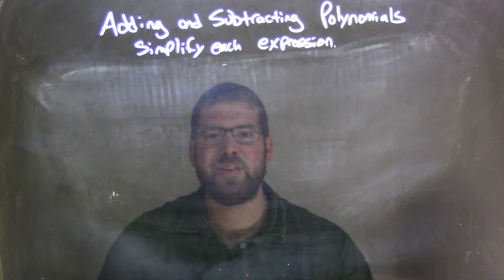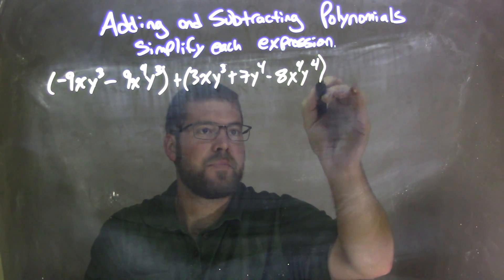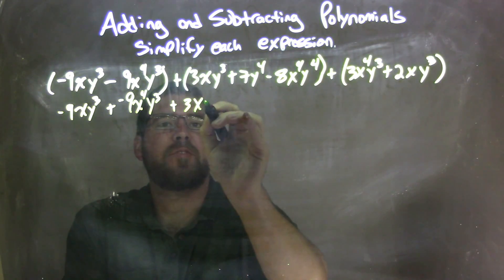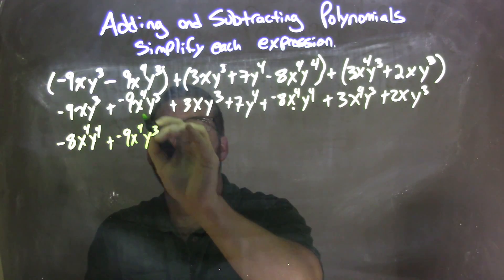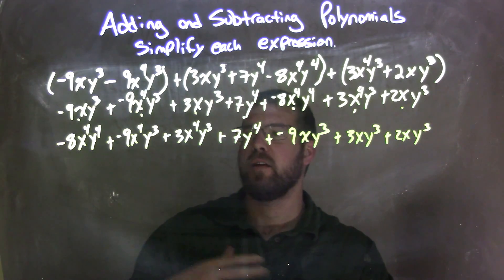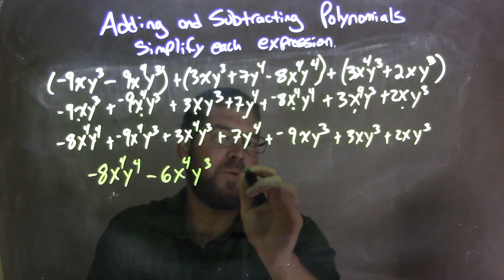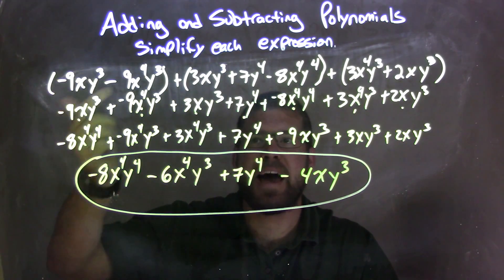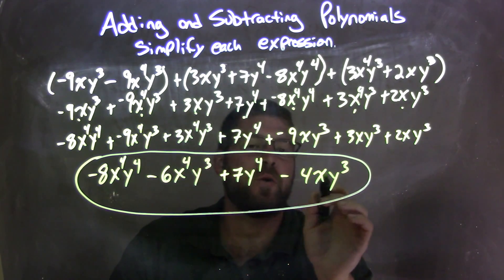Simplify (-9xy^3-9x^4y^3)+(3xy^3+7y^4-8x^4y^4)+(3x^4y^3+2xy^3)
In this math video lesson on Adding and Subtracting Polynomials, I simplify (-9xy^3-9x^4y^3)+(3xy^3+7y^4 8x^4y^4)+(3x^4y^3+2xy^3).